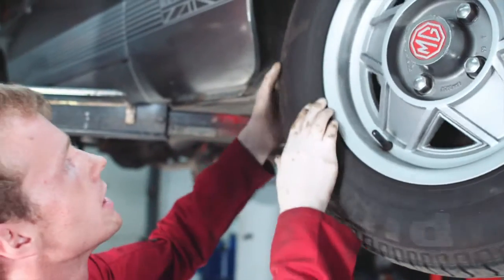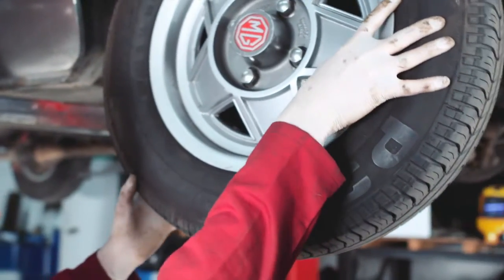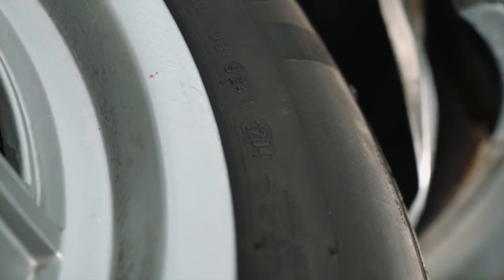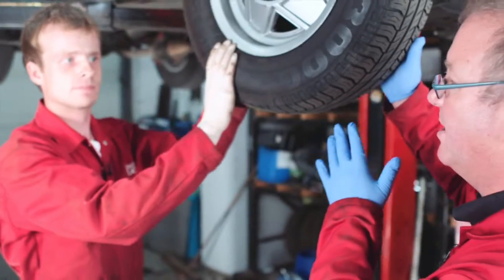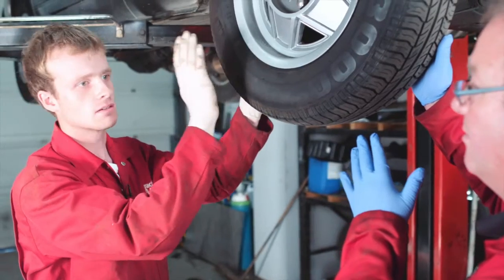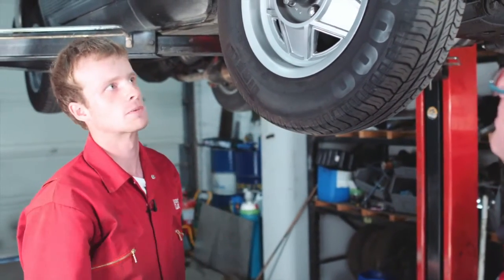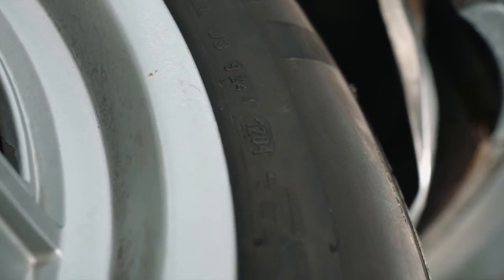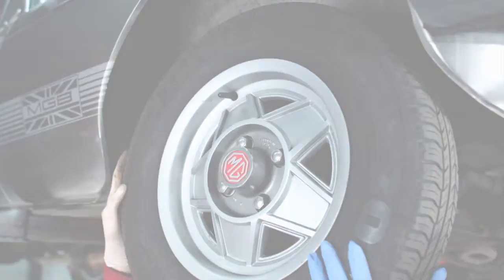Quick Tip from Skill Shack: Dating Tyres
In this short snippet from our MGB service guide, available Matt shows us how to tell the age of your tyre which should give you a good indication of when to change them. remember that rubber hardens over time, so types should be replaced if they are aged.